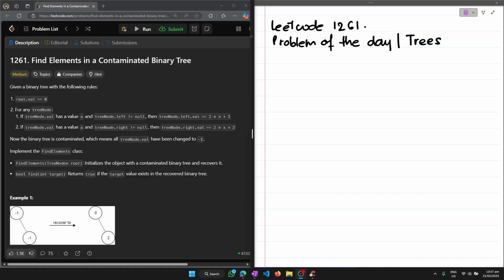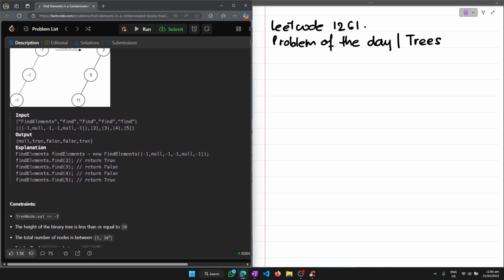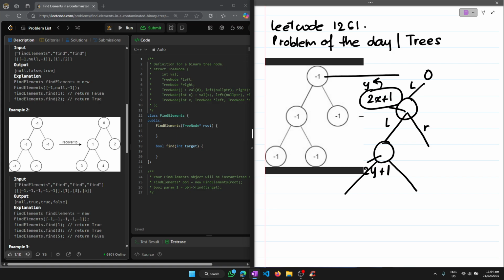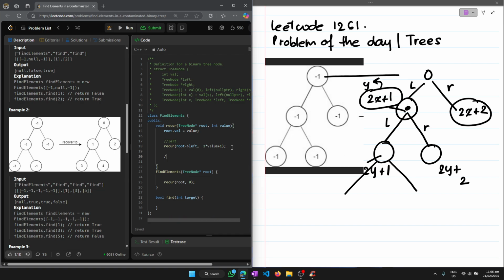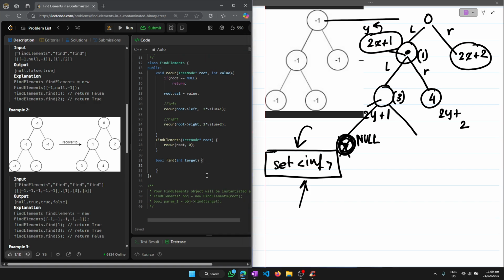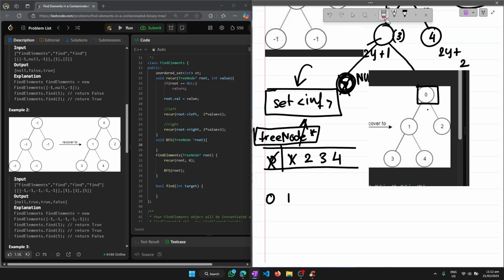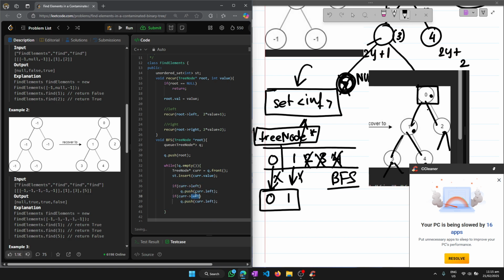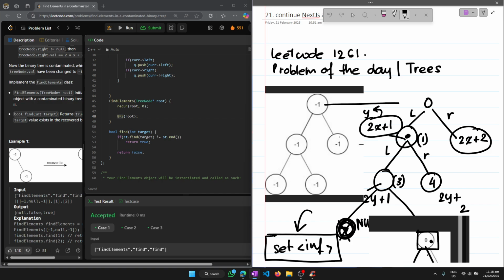Live solving Leetcode | POTD | 1261. Find Elements in a Contaminated Binary Tree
Hear my thought process as I solve the problem of the day for 21st February 2025.

Understanding the Intuition and solving the problem in real time.

Video 2 of the Think with me series.

Let's break the problem down together. Observe how breaking the problem into simpler parts really eases the solution for us. It just requires us to go a bit slow and think deeply.

Intuition and key learning points:
1. Recover the tree with a simple recursive logic. visualizing the tree is a must.
2. in order to make to find function more effective, do not traverse the whole tree again and again, just store all the values in a set.

Optimizations:
Please suggest in comments :) Your feedback is really appreciated.